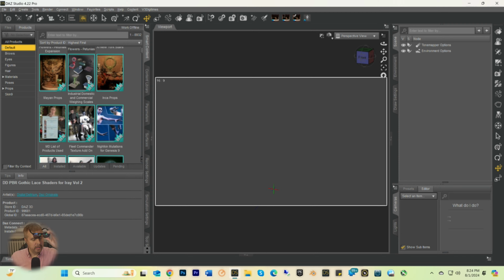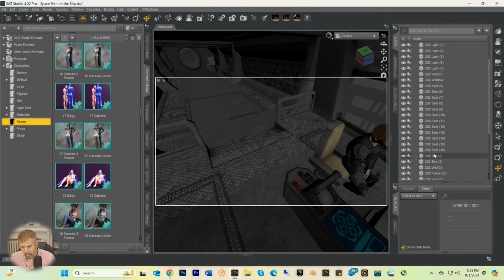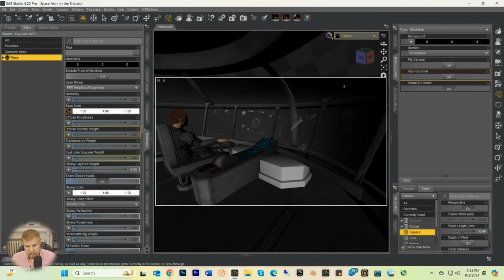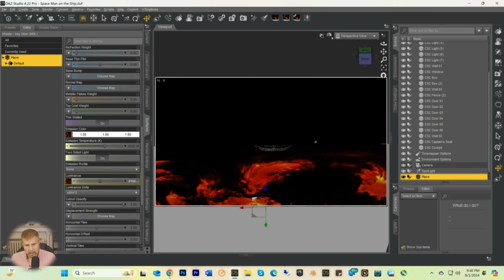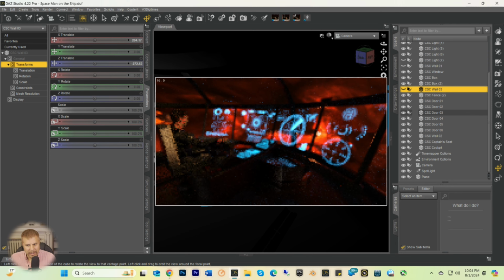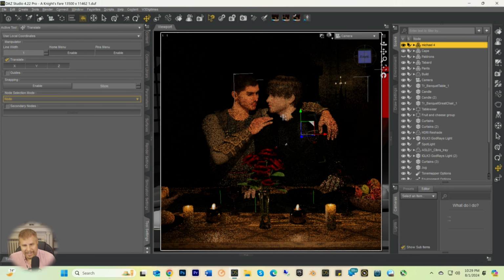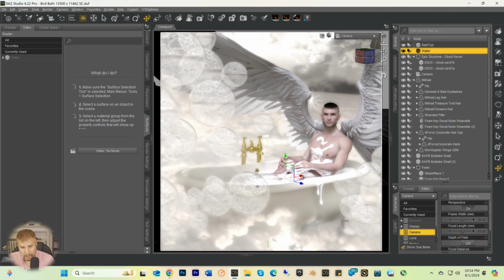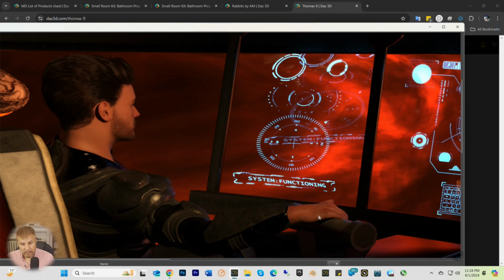List of Products Used Utility for Daz Studio | Ez3DTv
RexRed explores the helpful features of List of Products Used utility for Daz Studio.

Live, unscripted and unedited...